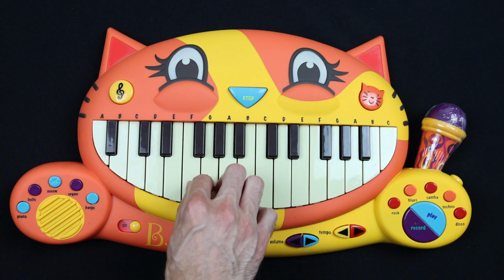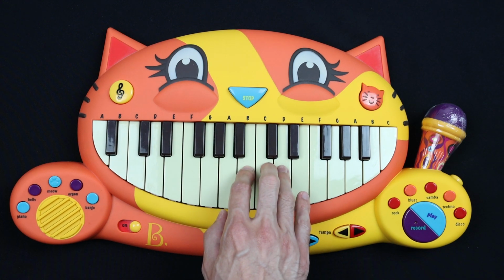HOW TO PLAY BAKA ANIMATION MEME (ZIZZY X PONY) ON A CAT PIANO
Song
Anta Baka
Artist
Animeotaku

Want to learn the piano? flowkey provides a fun and interactive tool!

AMAZON SHOP

CAT PIANO
DRUM CALCULATOR Tik Tok INSTAGRAM